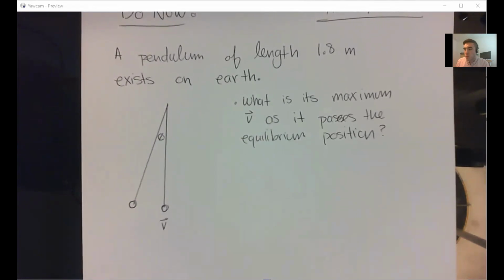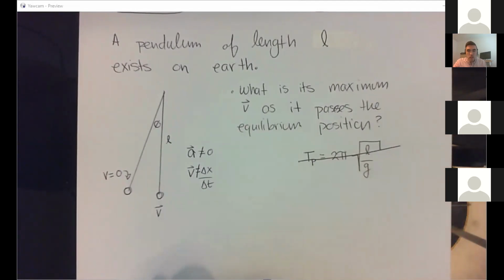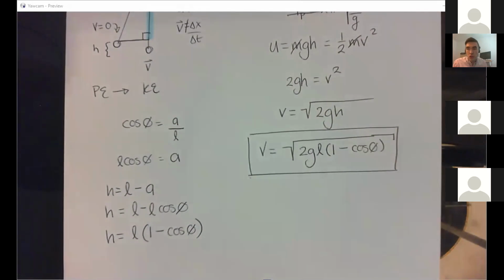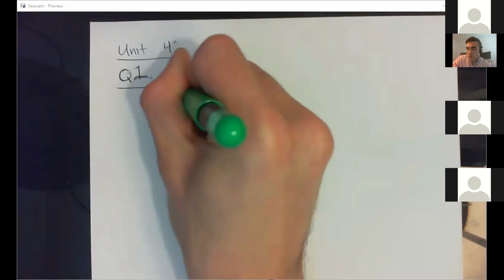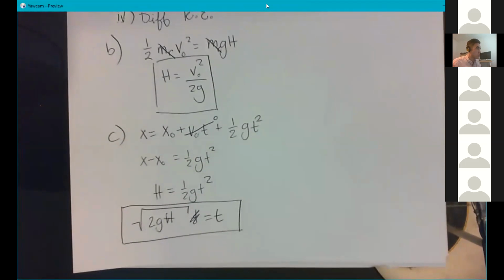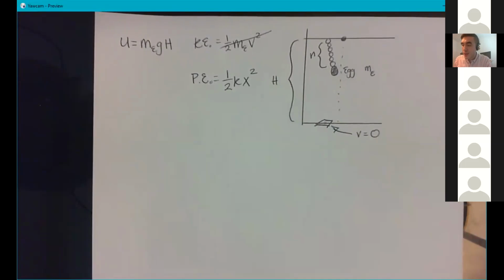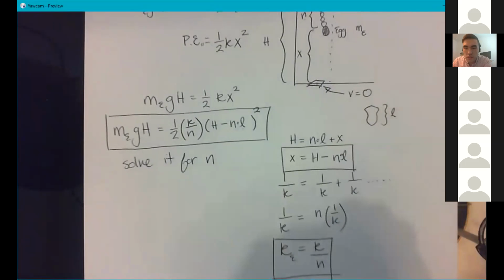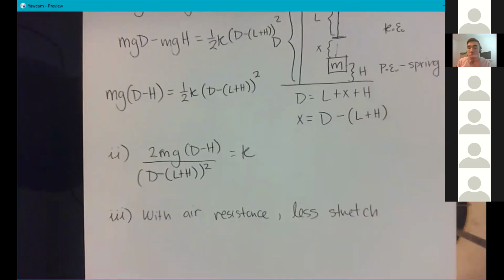AP Physics 1 (4.29.2020)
Continued review of conservation of energy, Tutorial for Unit 4 Free Response